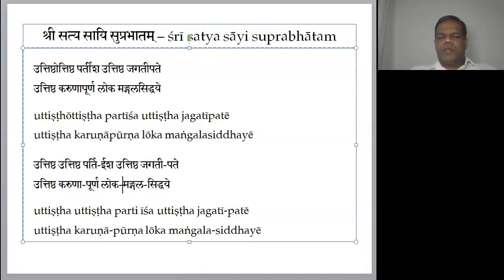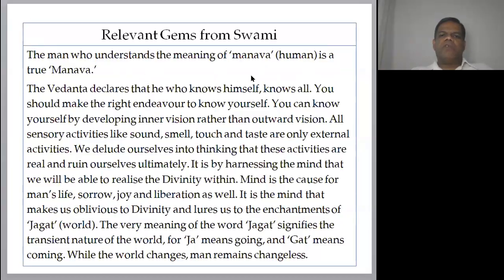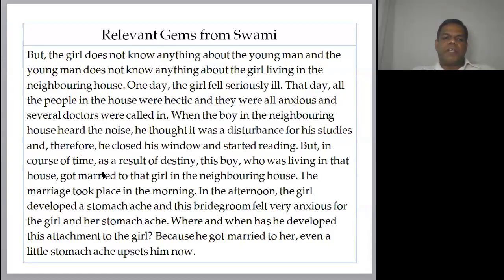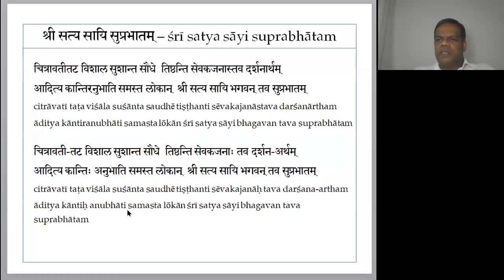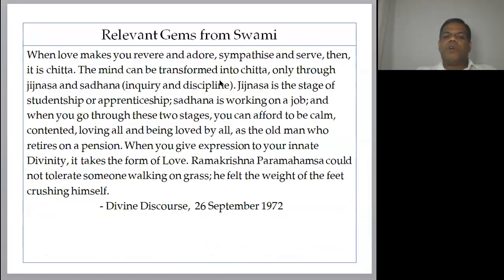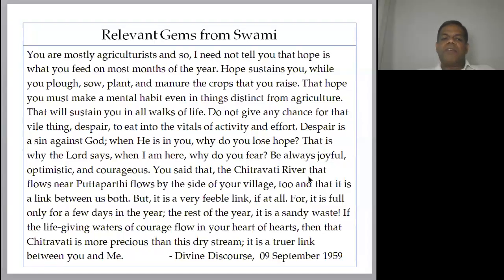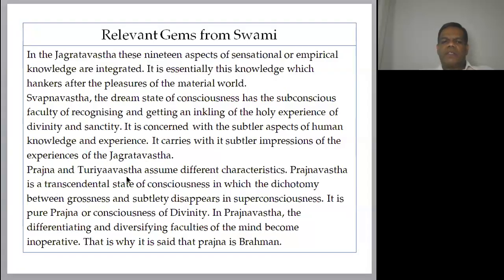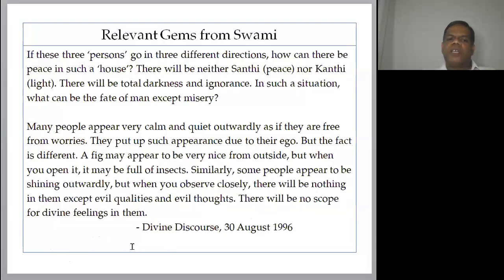Study of Sri Sathya Sai Suprabhatam with Sri Sathya Sai Baba's Teachings 03